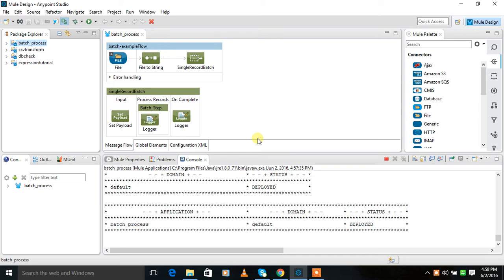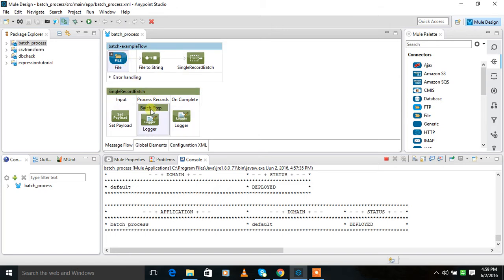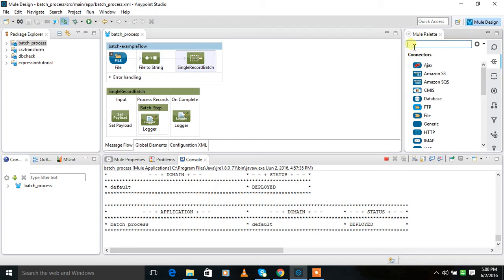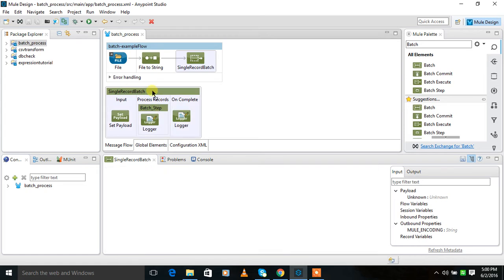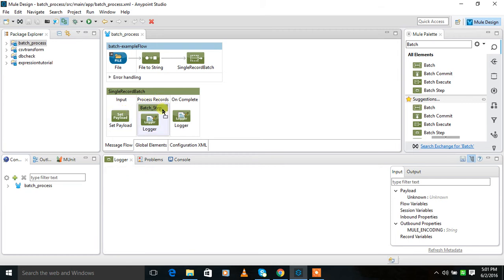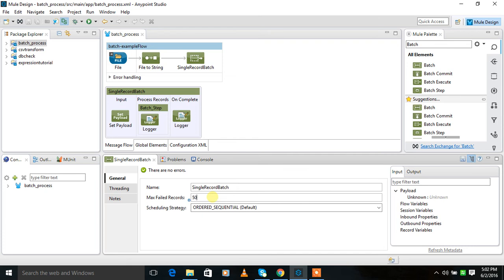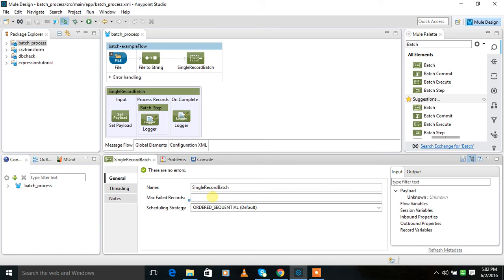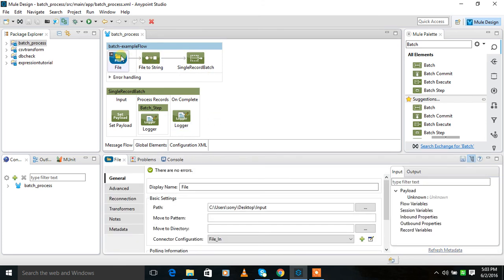Processing CSV as per record inside Batch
How to process per record basis in the batch operation. This video gives some idea about batch component and how to use them.